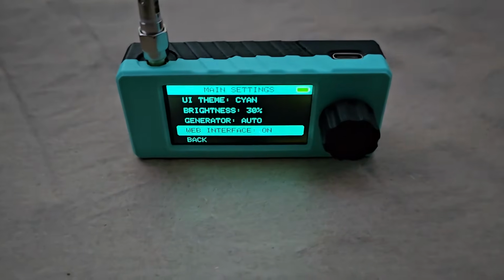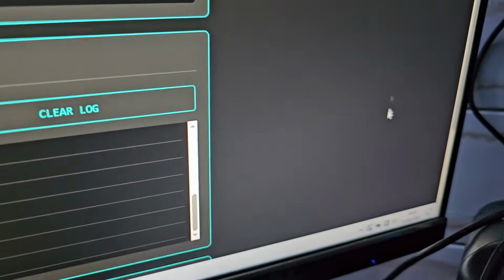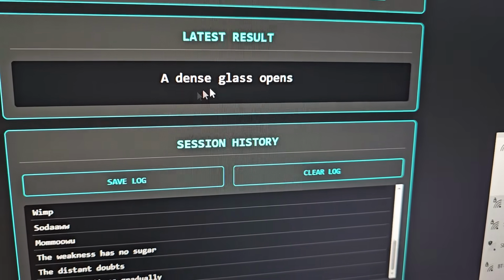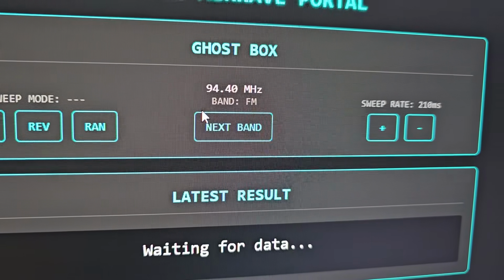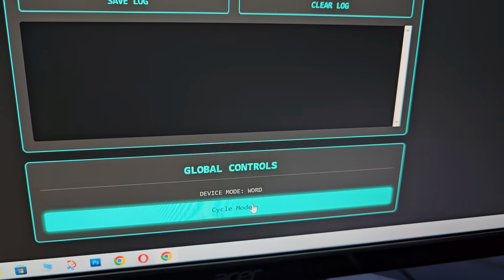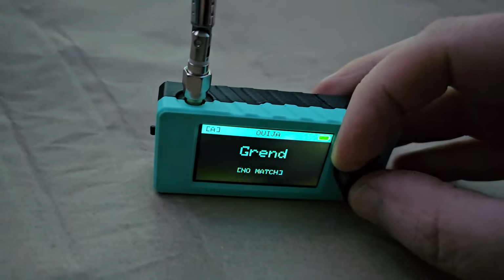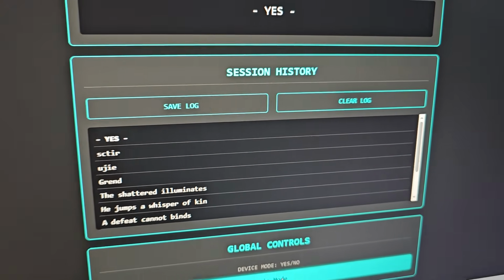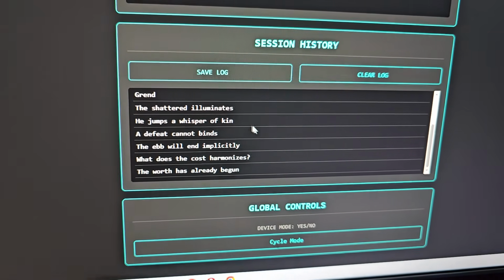PARATEK AIRWAVE WEB GUI, Saves history and remote control functions.